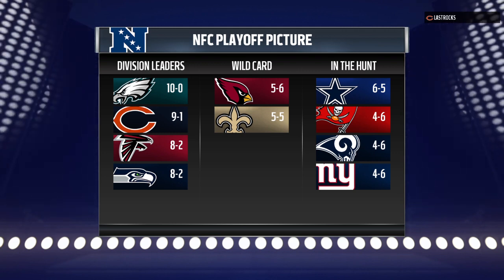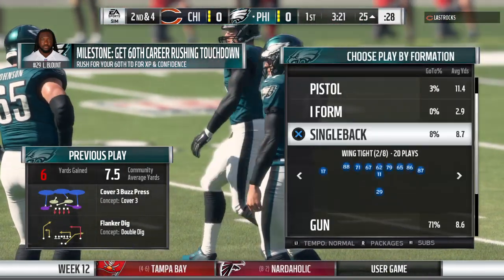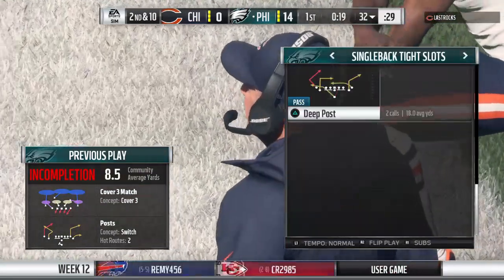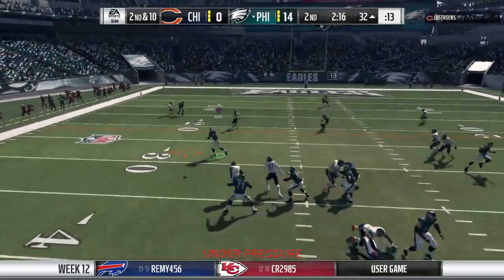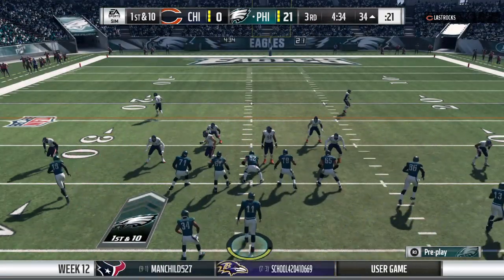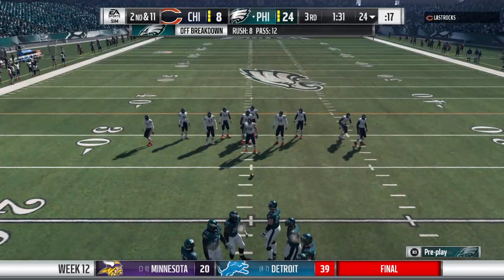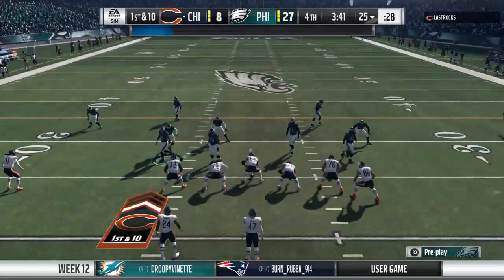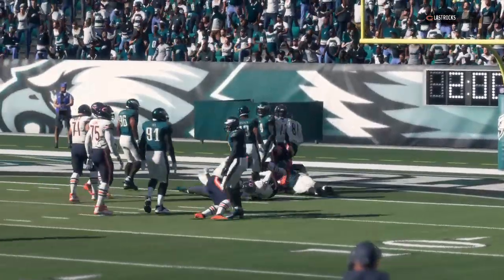NY2MD S1 | Week 12 vs Bears